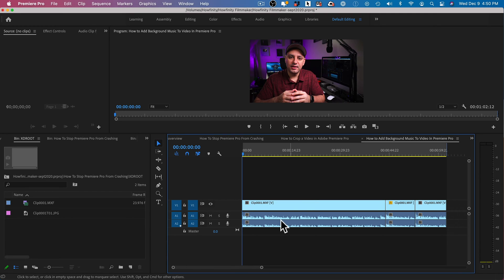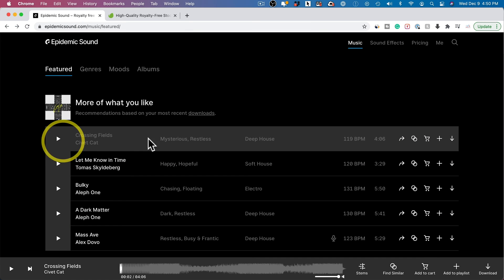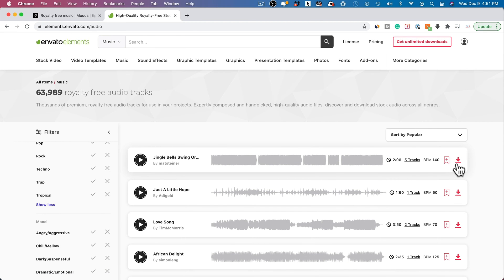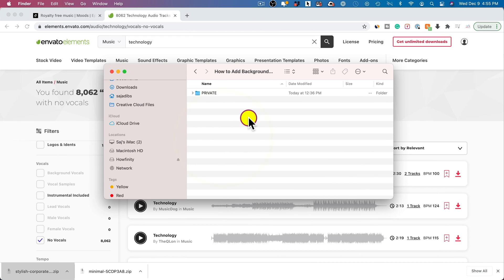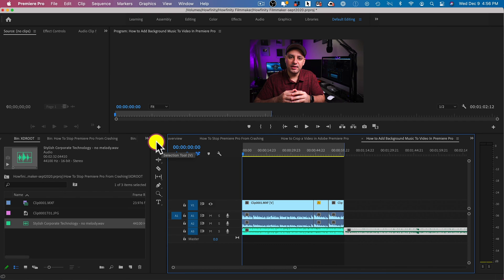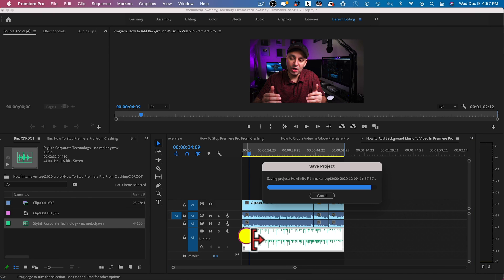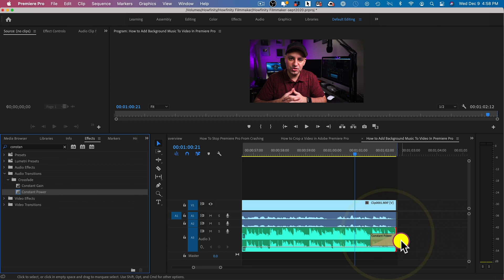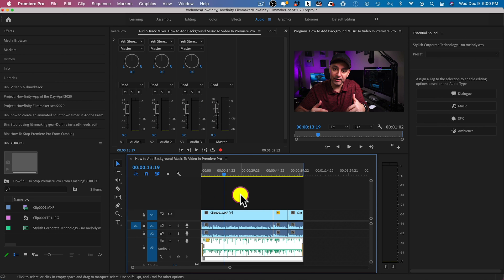How to Add Background Music To Video In Premiere Pro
Background music can really enhance any edit.  The key is using music that doesn't overwhelm the vocals in the video.
You have to pick the correct music, mix the sound or duck the music, fade it in and out, and change the duration of the music.

The first step in adding background music in Premiere is choosing a song.

Import the music once you purchase it into your Adobe Premiere project and drag and drop the song to a new audio track.

You can use the audio mixer panel to lower the volume.  In most cases, -28 to -30 will do the trick for background music.

Cut the music to the length of your video.  Fade in the beginning and fade out the ending and you are all set.